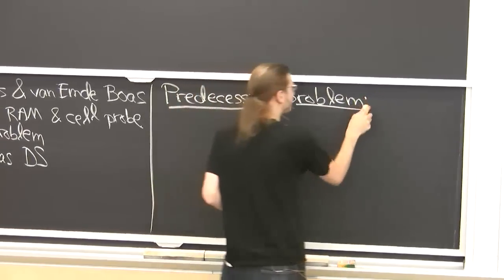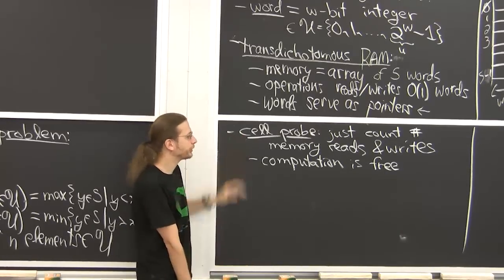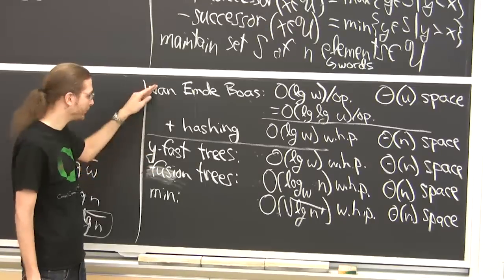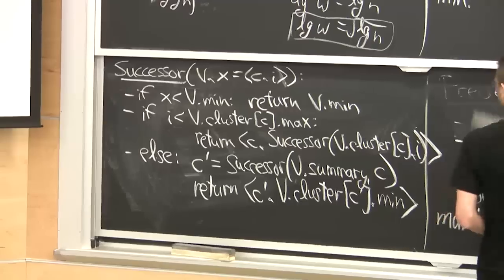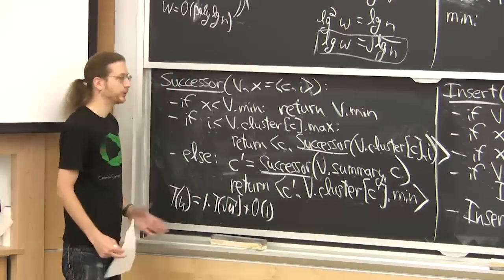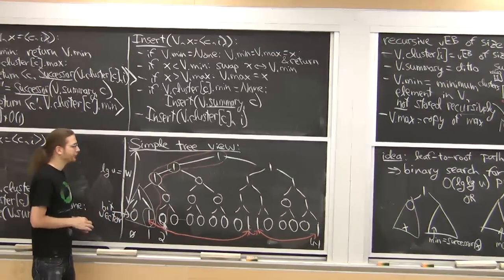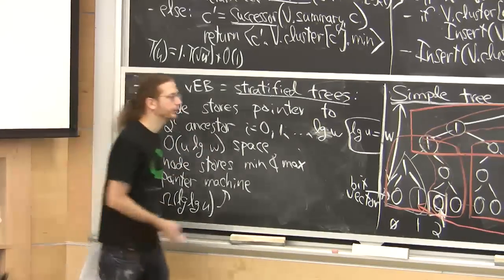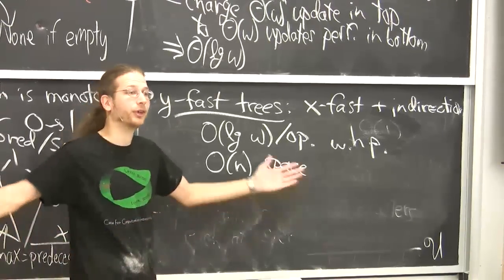Integer I - Advanced data structures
Integer: models, predecessor problem, van Emde Boas, x-fast and y-fast trees, indirection